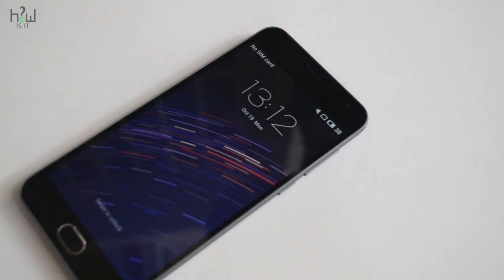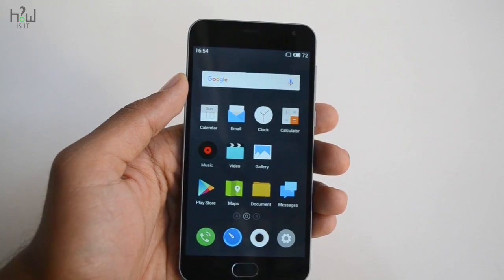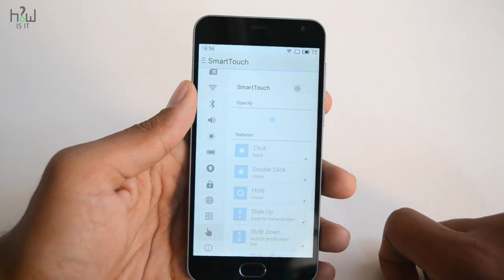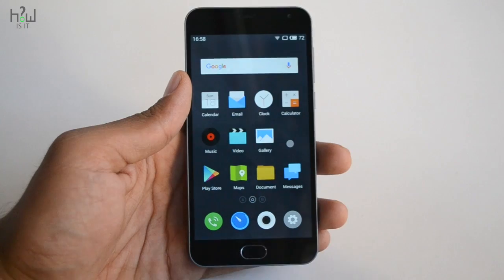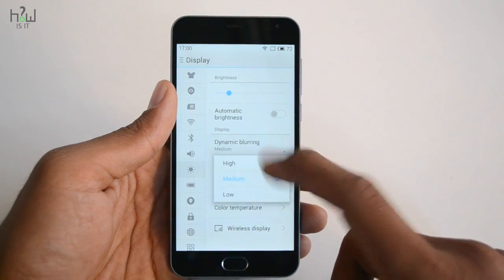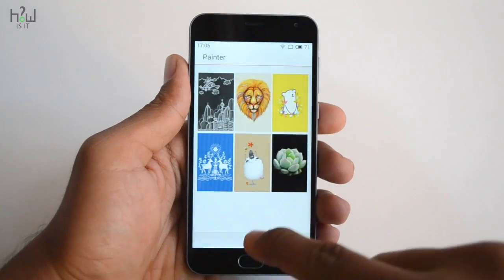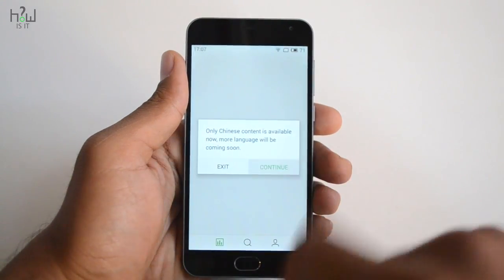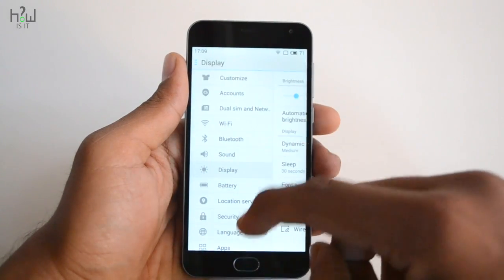Meizu M2 Flyme OS 4.5 Tips and Tricks | HowiSiT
Tips, tricks and features of Meizu's m2 | m2 note | M1 note | MX5 lollipop 5.1 based Flyme OS in Meizu m2